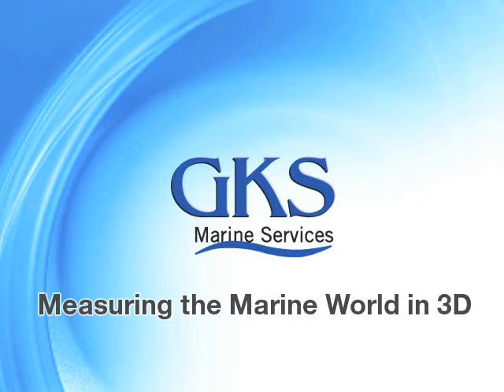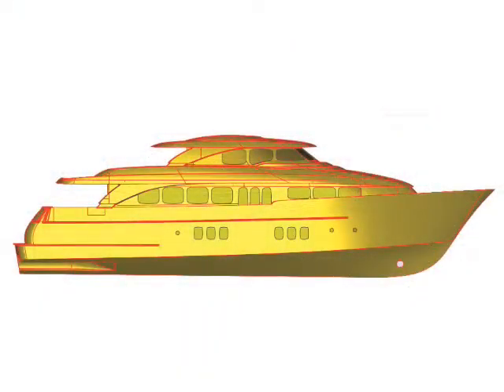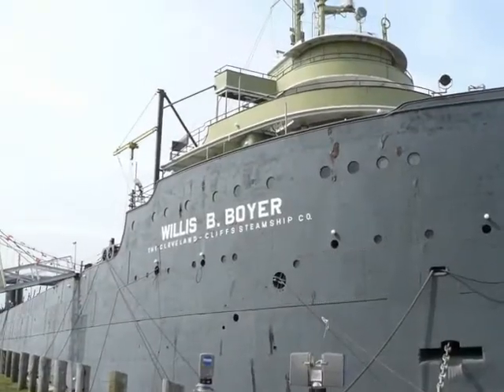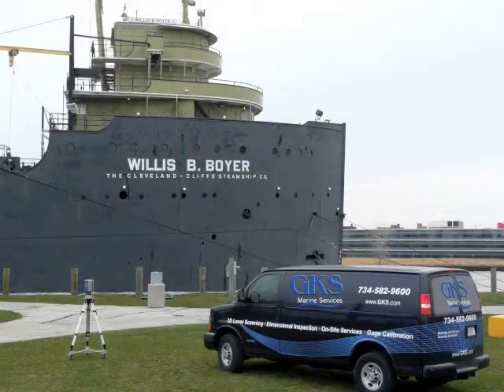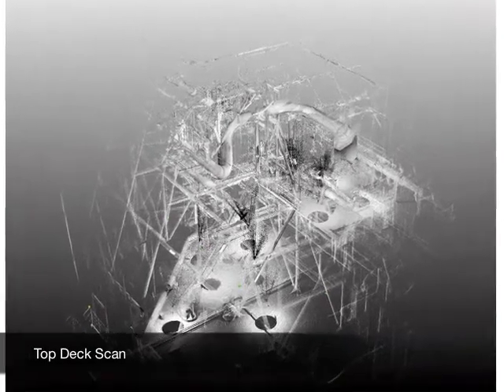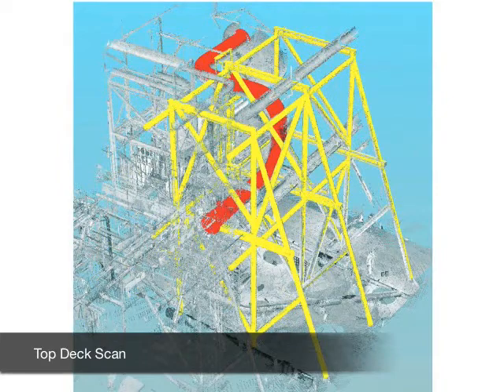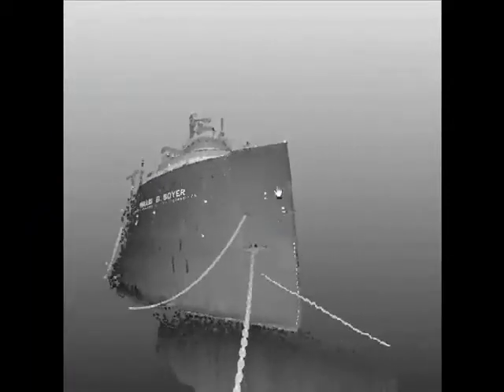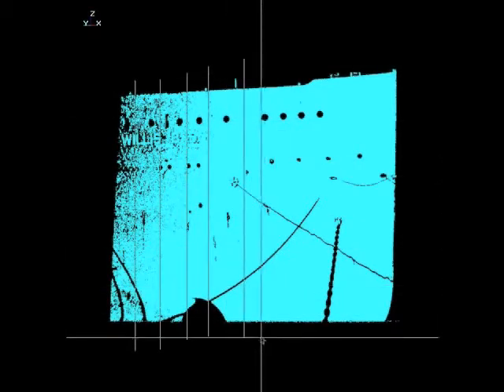3D Marine Scanning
There are many applications for 3D marine scanning -- off-shore platforms, ship hulls, scanning entire vessels and more. Learn more about this exciting technology!